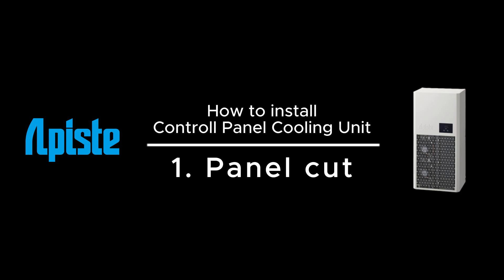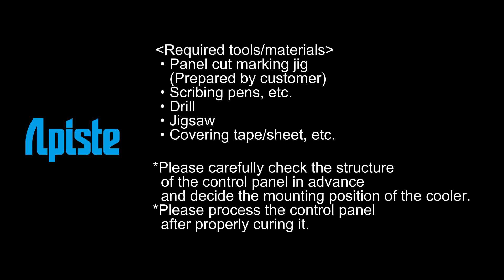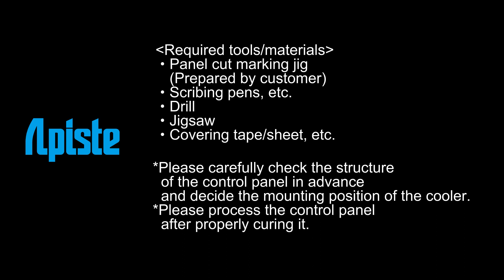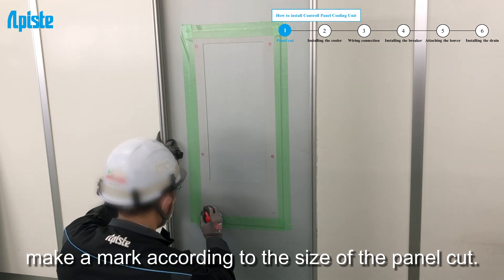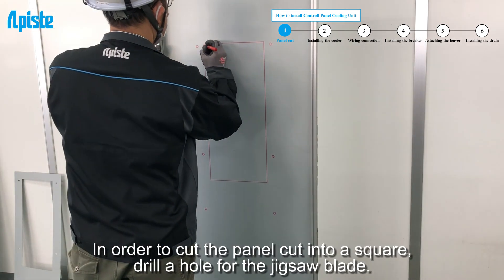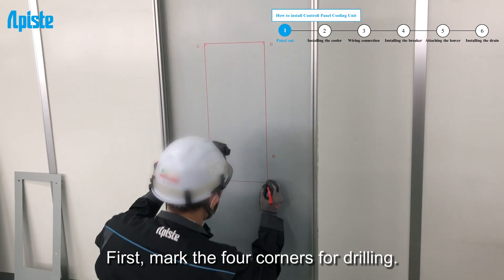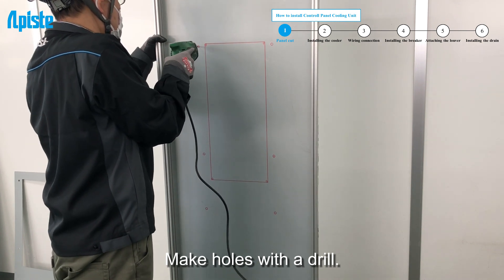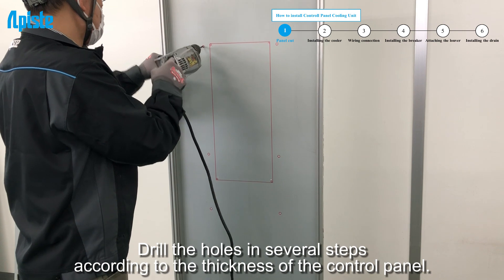How to install Controll Panel Cooling Unit 1. Panel cut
The video explains how to install Apiste's control panel cooling unit, ENC series.